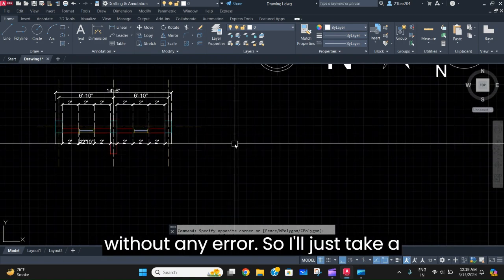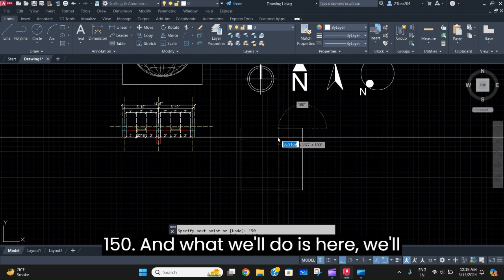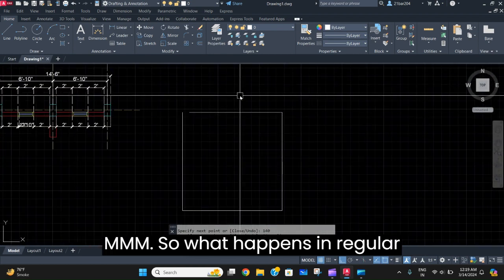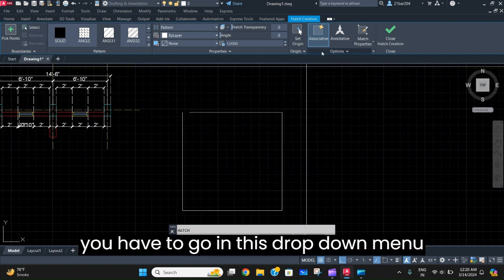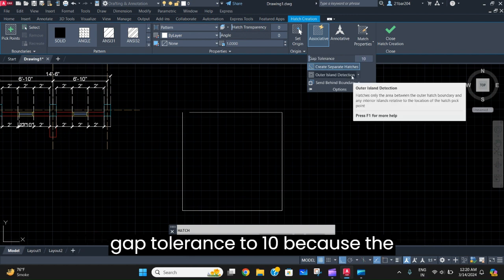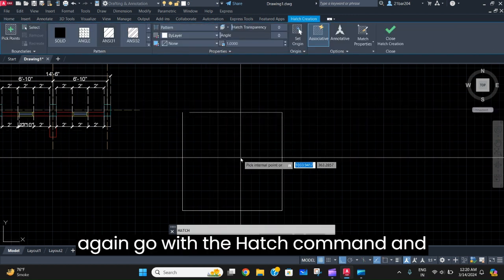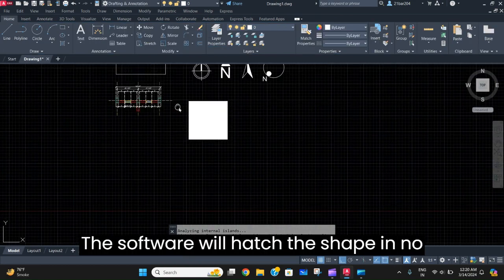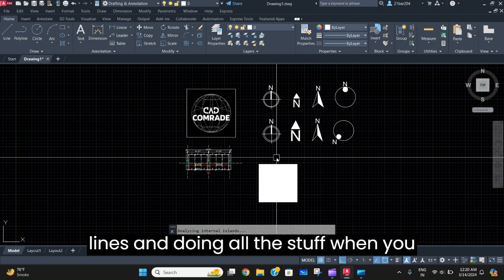How to hatch any drawings without errors in AutoCAD !!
So in this video we are going to learn about a very time saver and useful trick of hatching any object without any errors and even if the shapes have gaps in it !! so check it out !!